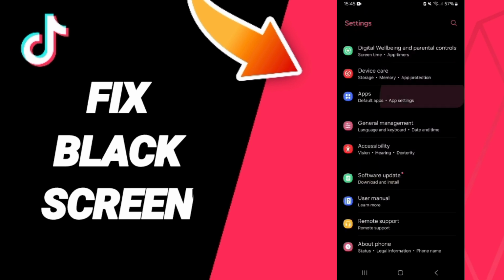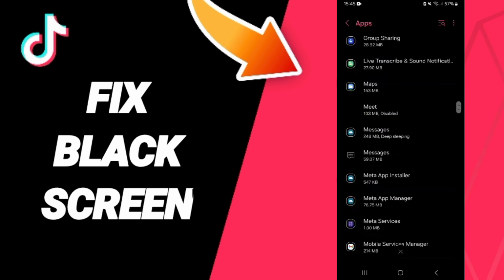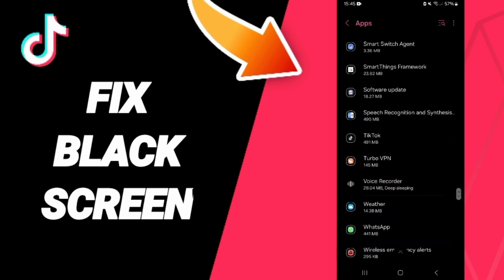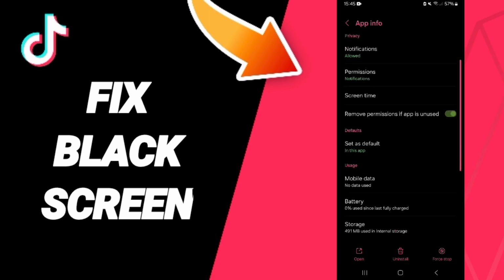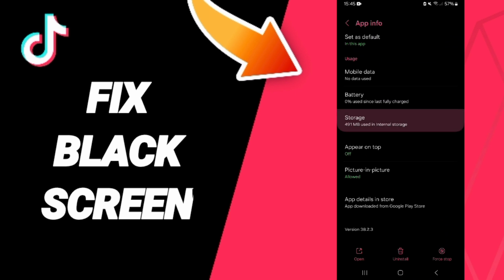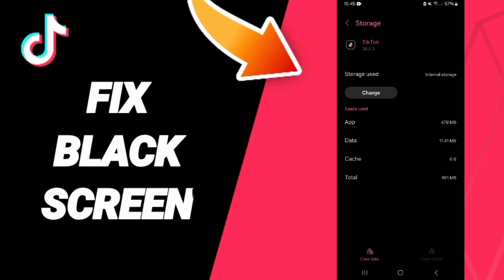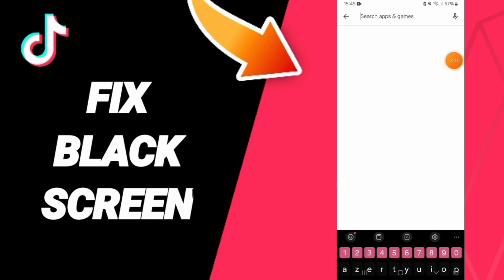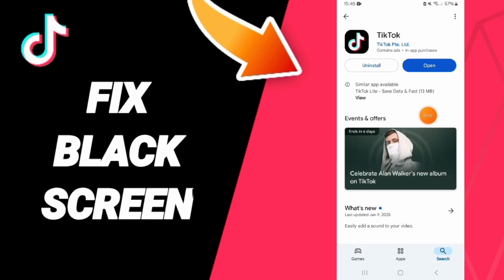How To Fix Black Screen On TikTok App 2025